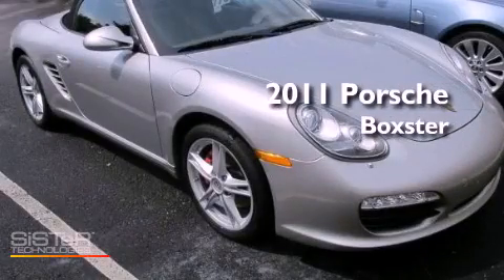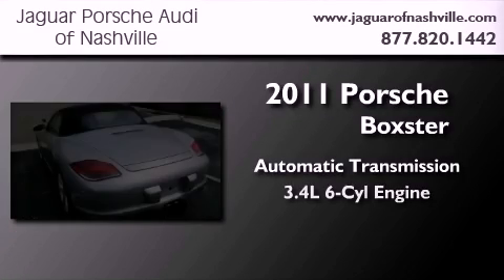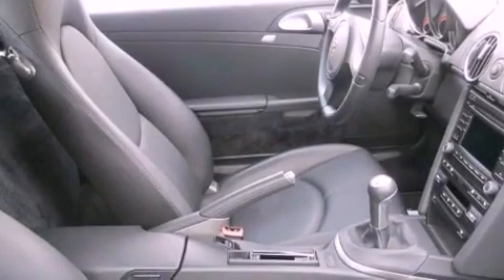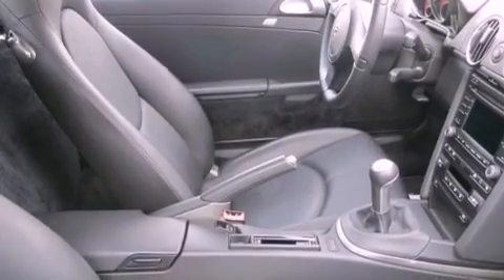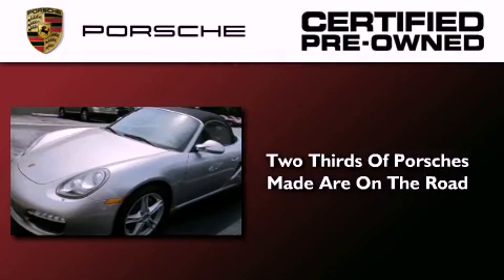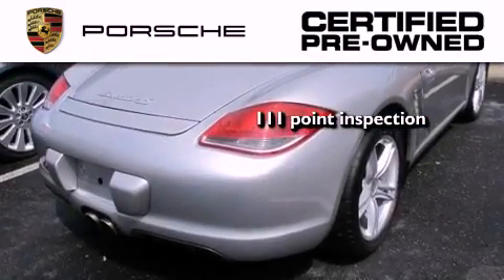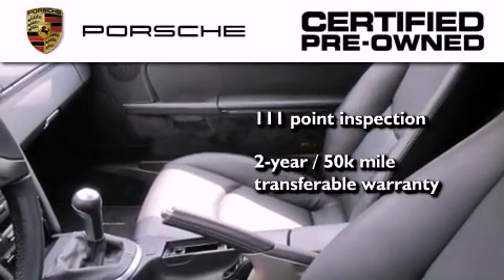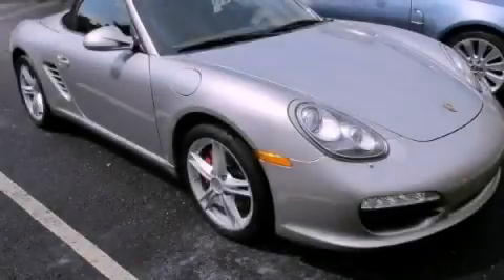2011 Porsche Boxster Nashville TN 37204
Year : 2011
 Make : Porsche
 Model : Boxster
 Engine : 3.4L H-6 cyl
 Trans . : Automatic
 Exterior : Gray
 Miles : 8,790
 Interior : Black
 Stock : PBS730095